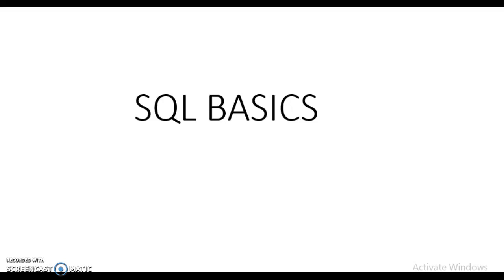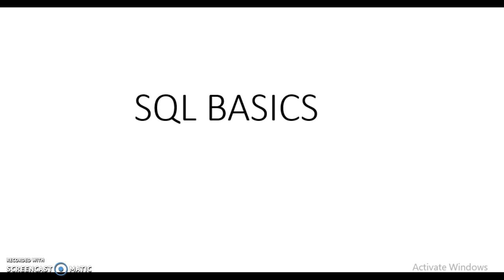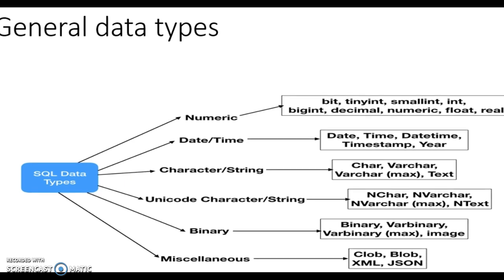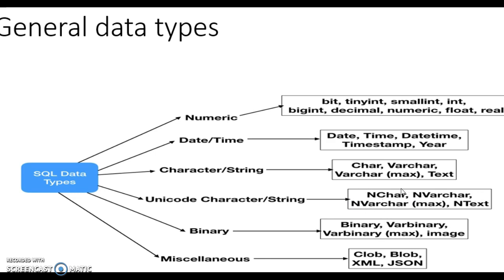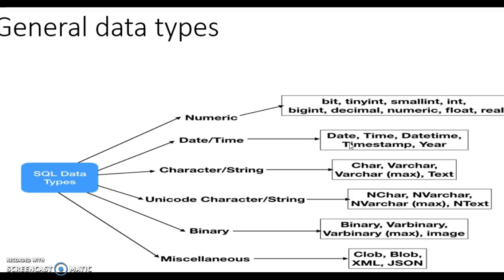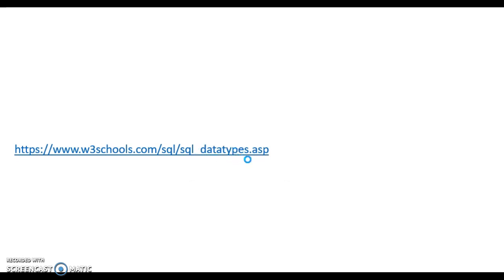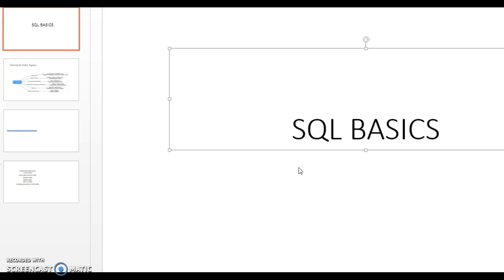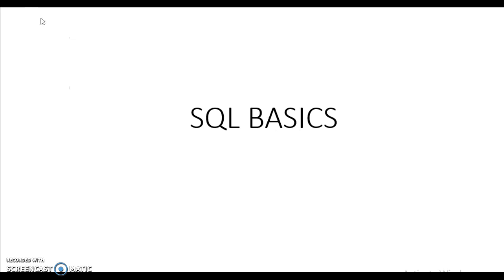SQL Getting started